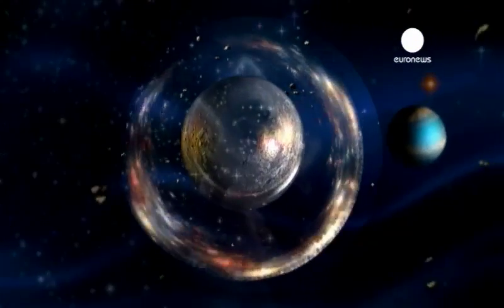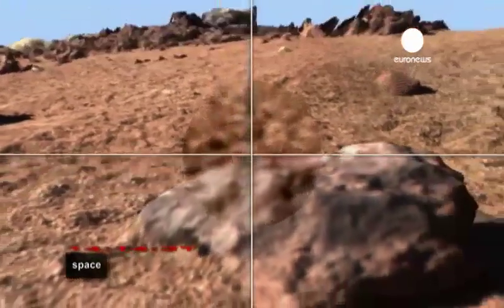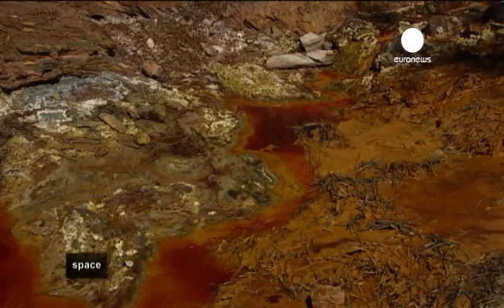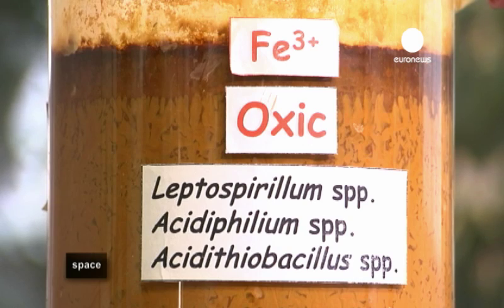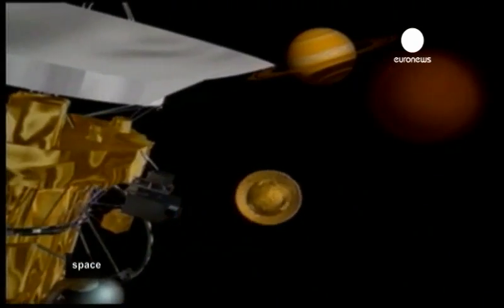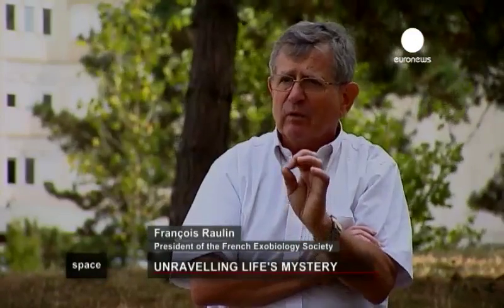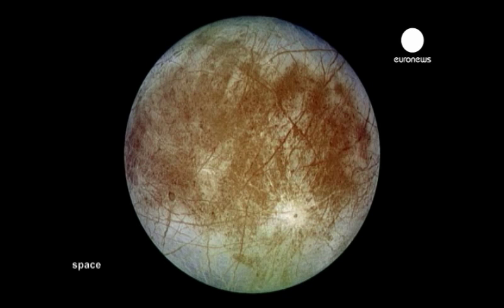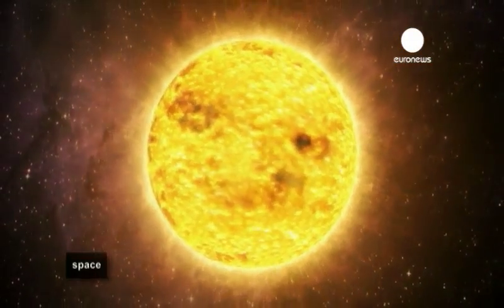ESA Euronews: Astrobiology tries to unravel the origins of life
Where does life come from? Are we really just stardust? Is there life elsewhere than on this planet? A new form of science tries to answer these questions - astrobiology.